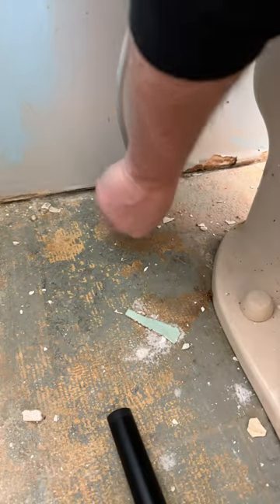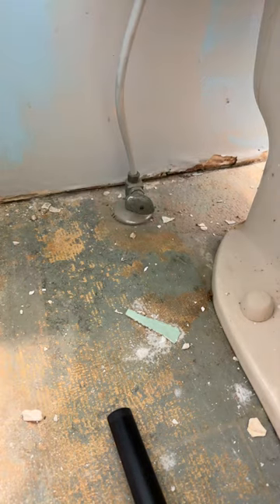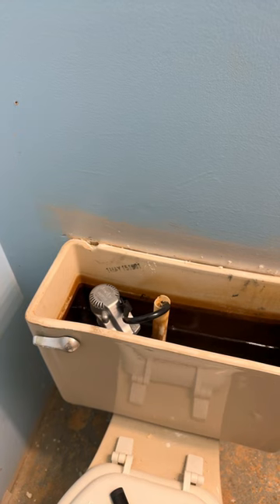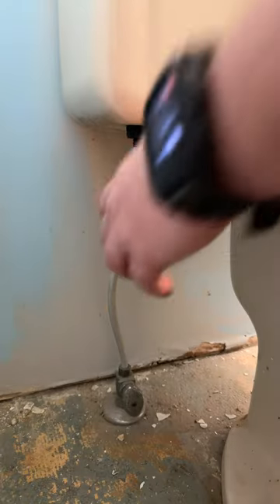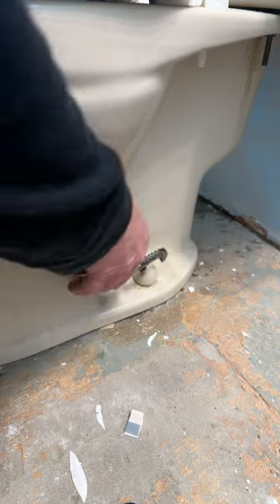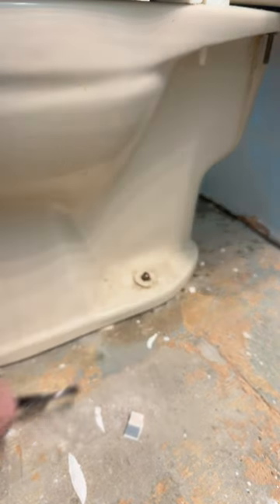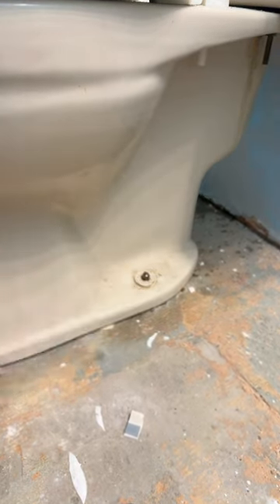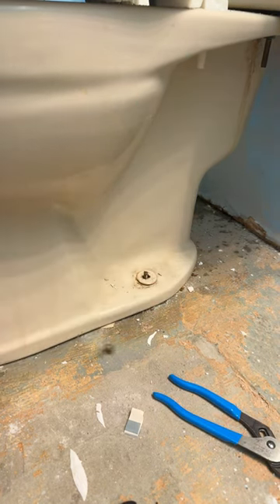Removing a Toilet: A Step-by-Step Guide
In this video, we'll show you how to remove a toilet in just a few simple steps. From turning off the water supply to disconnecting the pipes, we'll walk you through the process step-by-step. This is a great project for anyone looking to renovate their bathroom or replace an old toilet. Watch now and learn how to do it yourself